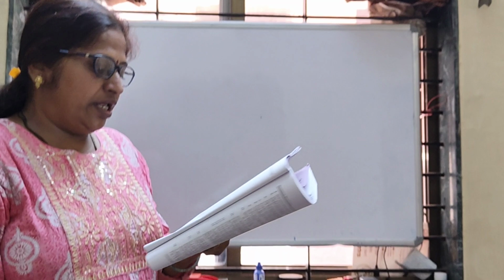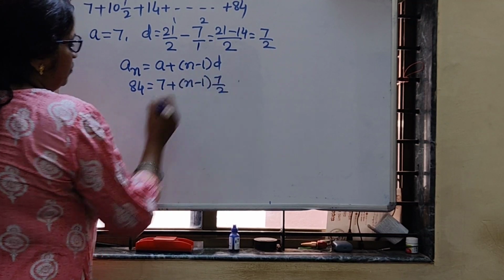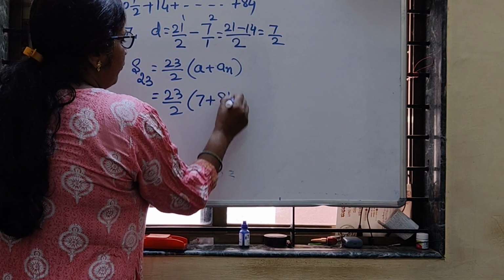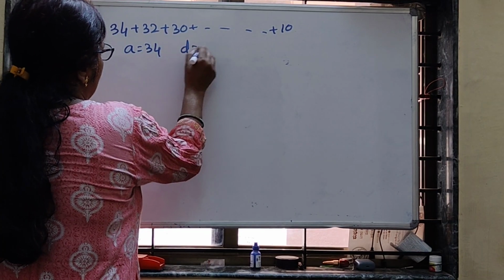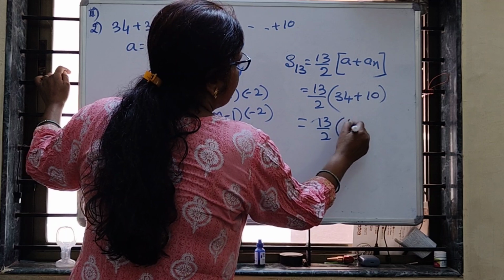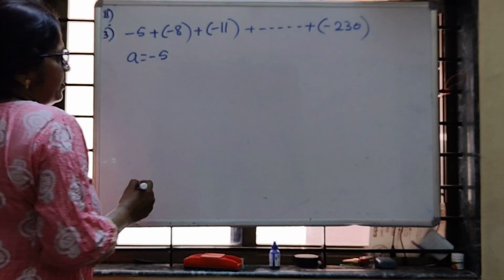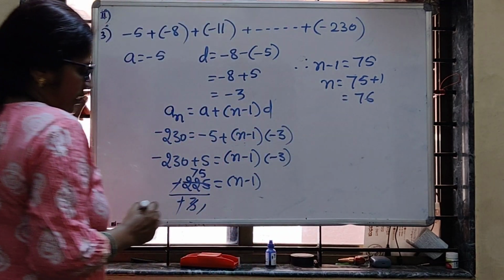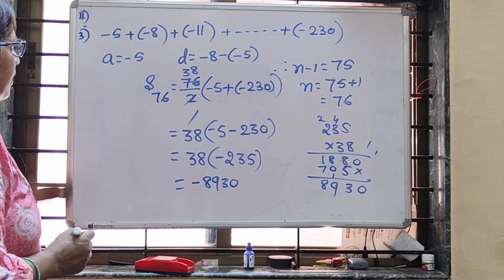Chp - Arithmetic Progression Ex.1.3 (Part 2)